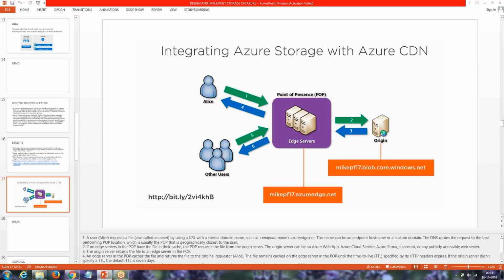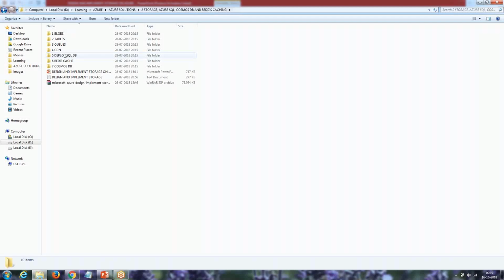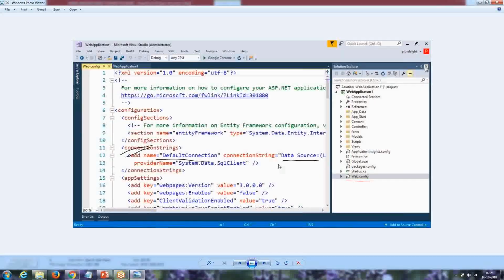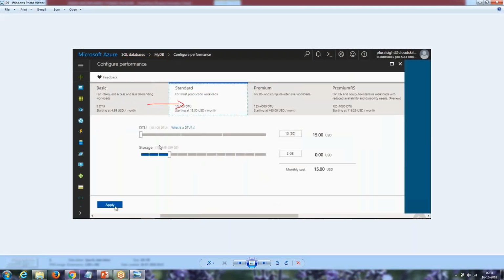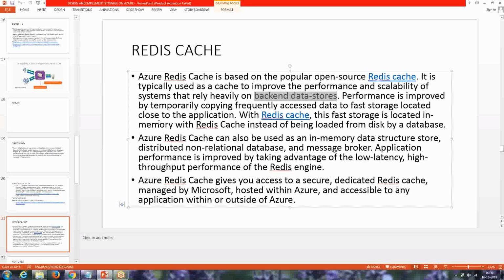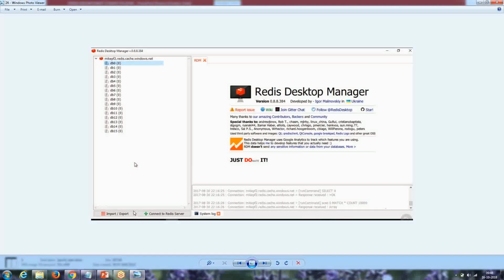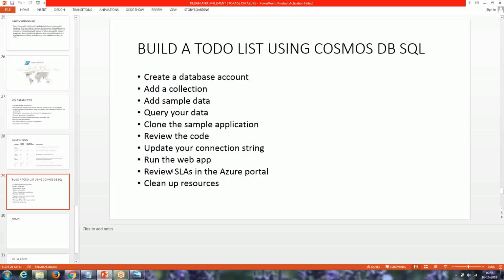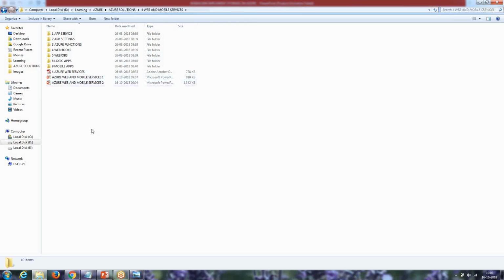Storage, Azure SQL, Cosmos DB and Redis Caching | Microsoft Azure Tutorial For Beginners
Microsoft Azure Tutorial For Beginners video on Storage, AzureSQL, CosmosDB and RedisCaching will help you understand the basics of MicrosoftAzureTutorial For Beginners Storage, Azure SQL, Cosmos DB and Redis Caching and you will also be Easily able to Understand to be Create Microsoft Azure Tutorial For Beginners video.